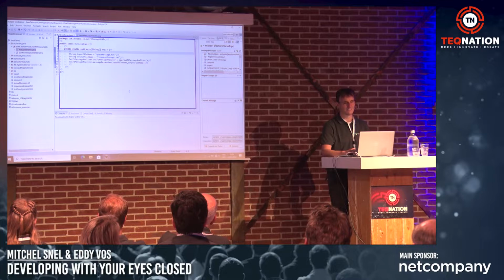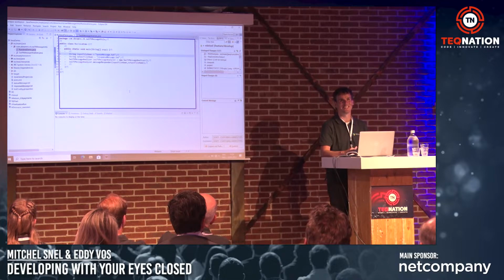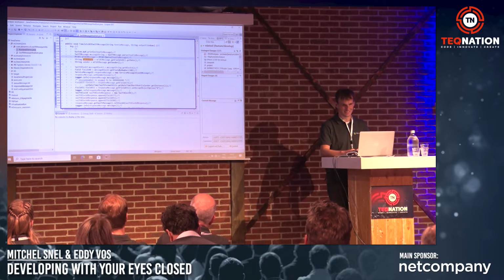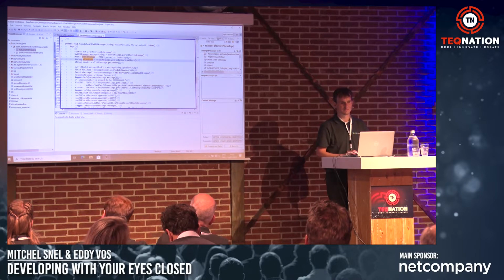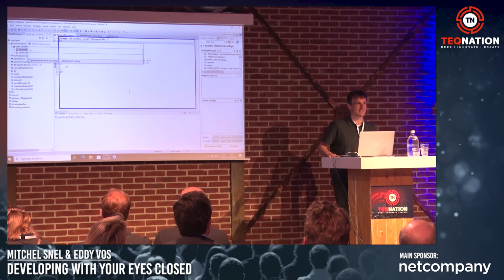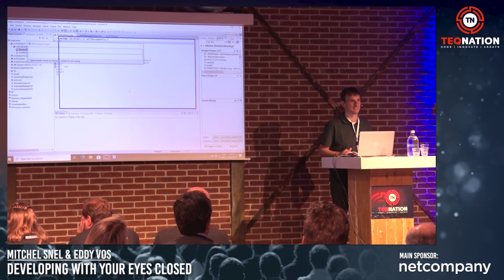TEQnation 2022: Mitchel Snel & Eddy Vos - Developing with your eyes closed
This is a session without slides. Even better, you will see what I see and that’s a black screen. I will tell you how you can develop Java just by hearing it. But more important, I will let you experience what I encounter if you don’t use clean code.